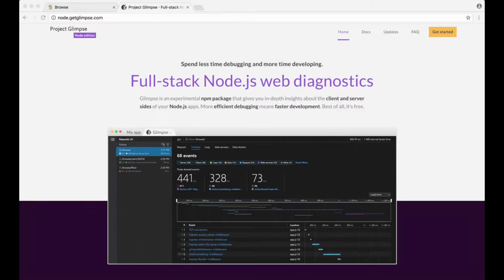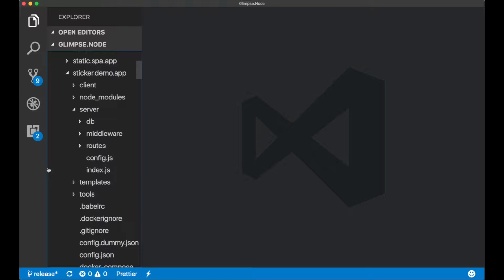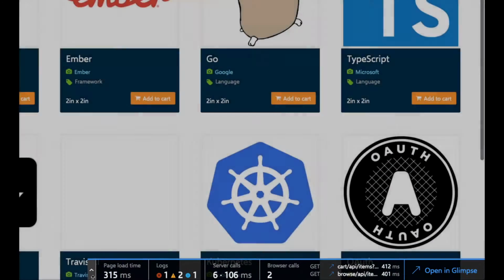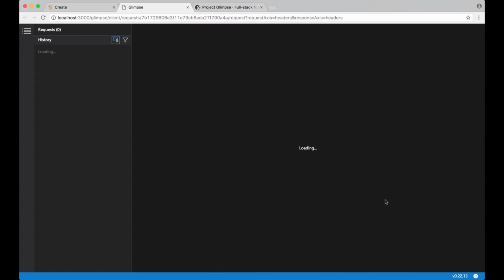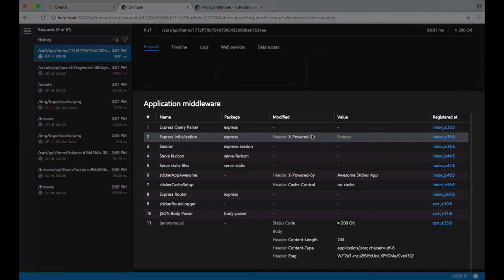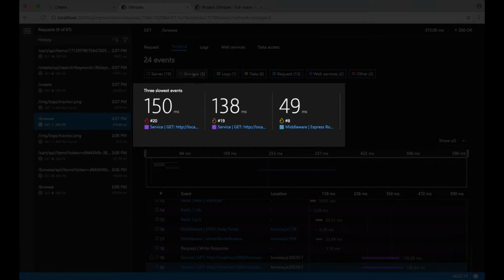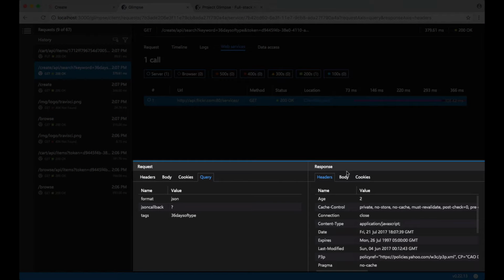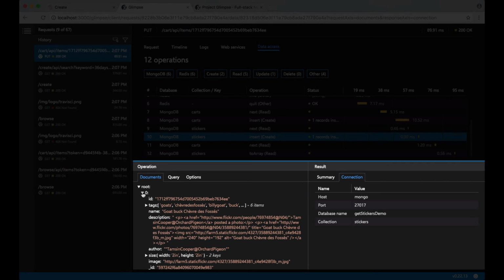Intro to Project Glimpse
Learn about how you can install Glimpse easily into your NodeJS projects, with a general overview on how Glimpse captures useful data from your project in its intuitive user interface.